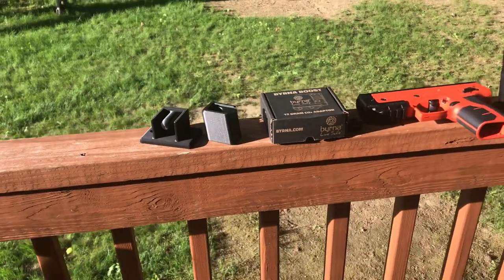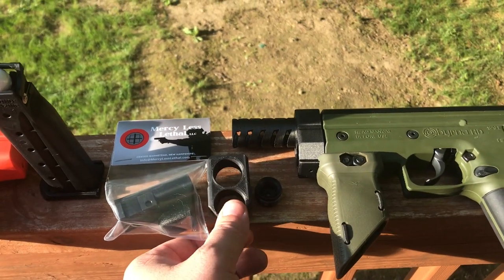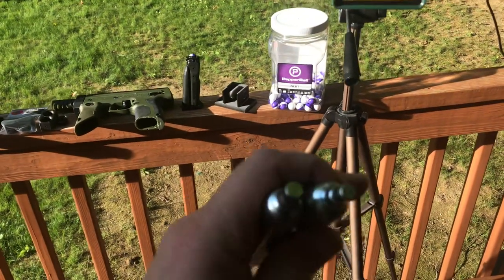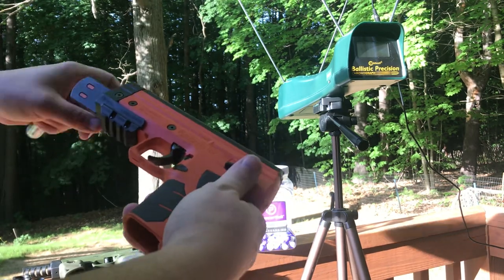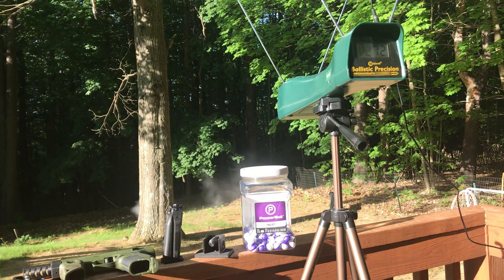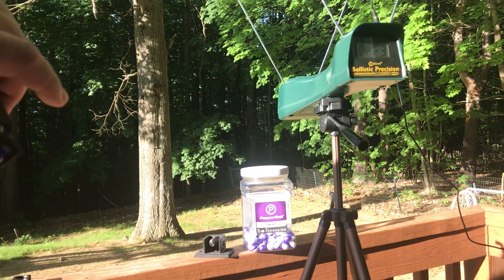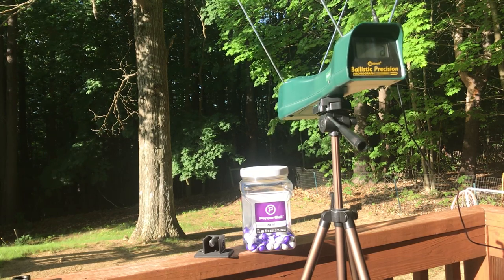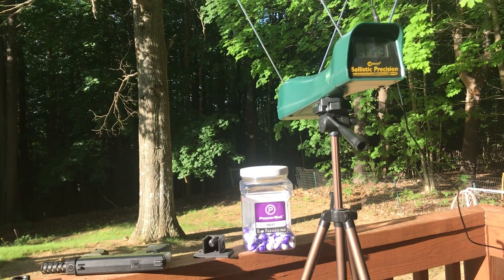Byrna Boost Vs. Mercy Less Lethal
Here is a quick side by side comparison of the Byrna Boost 12 gram Co2 adapter compared to the Mercy Less Lethal 12 gram Co2 adapter. Also check the website for our new Car/Wall mount adapter for your Byrna HD. Keep a look out for our next video we will be installing the adapters and compare them side by side.